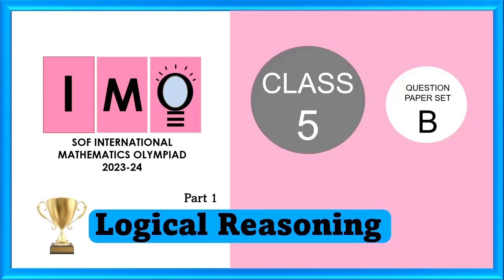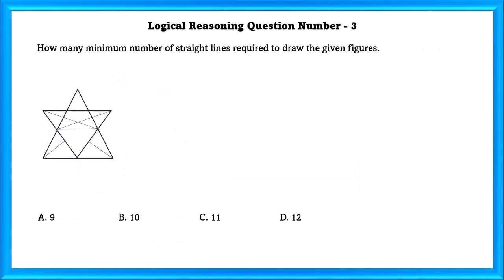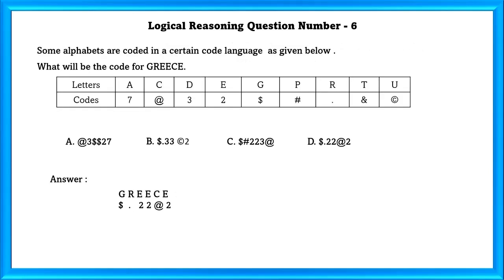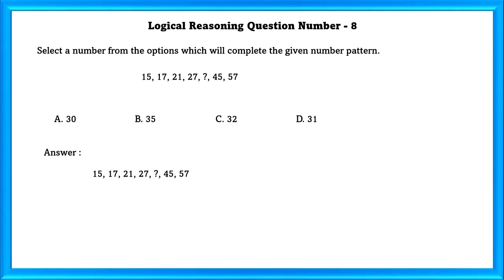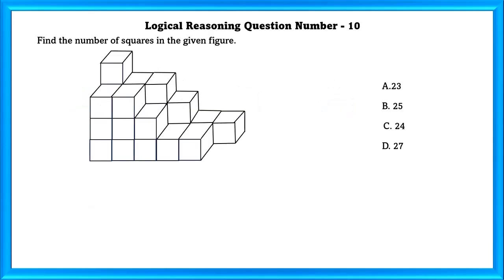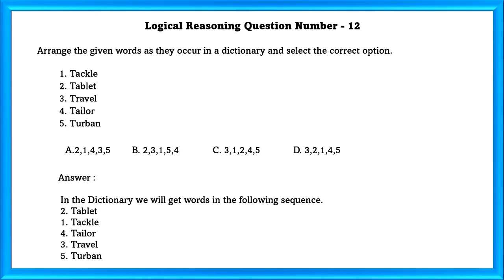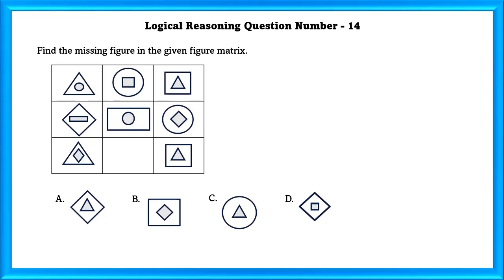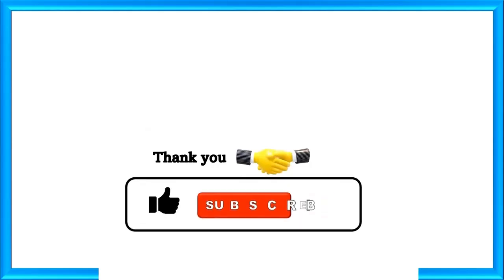Class 5 IMO 2023 24 Set B solved paper - Part 1 Logical Reasoning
Class 5 SOF IMO 2023 24 set B solved paper
"Welcome to Part 1 of our in-depth review and solutions for the Class 5 SOF (Science Olympiad Foundation) IMO (International Mathematics Olympiad) 2023-24, Set B paper. In this video, we dive into the challenging 'Logical Reasoning' section of the exam and provide comprehensive solutions to help students understand the concepts and strategies required to excel in this prestigious competition.

Logical Reasoning

Class 5 SOF IMO 2023 24 set A,B solved paper Play list